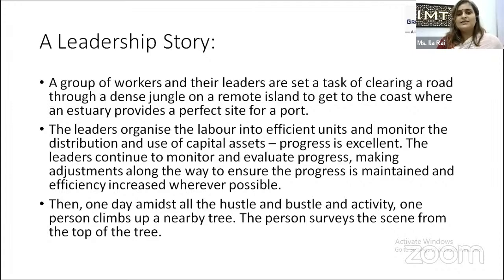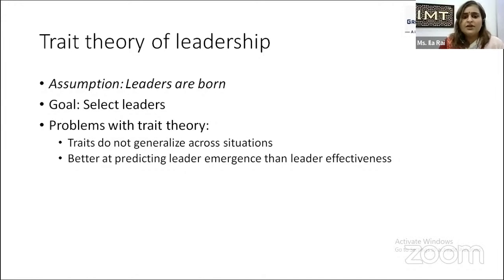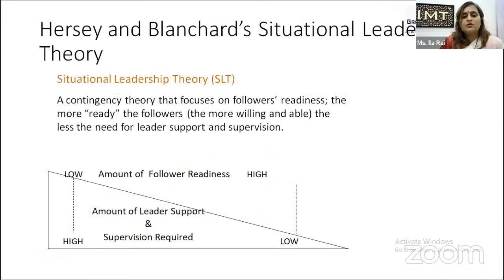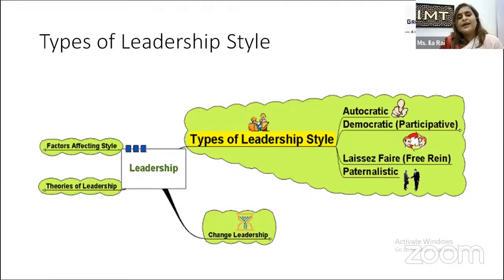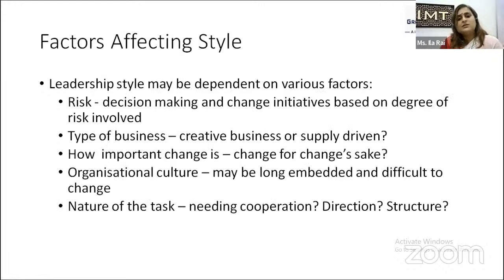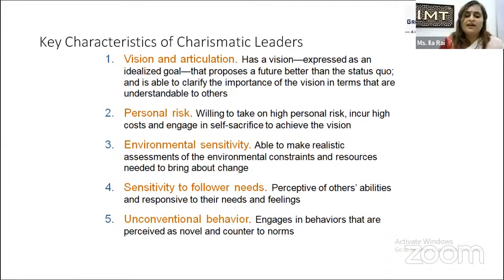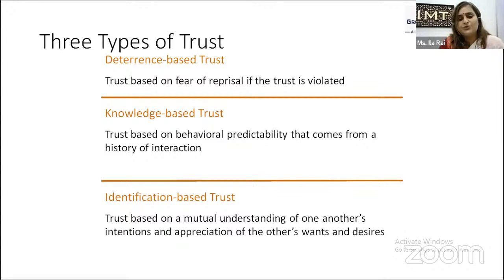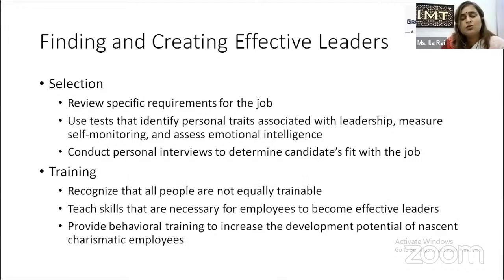Leadership | Theories And Styles | BBA Course Admissions | IIMT College of Management Greater Noida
Lecture on Leadership  by Ms. Illa Rai, Assistant Professor, BBA, Department, IIMT College of Management, Greater Noida.